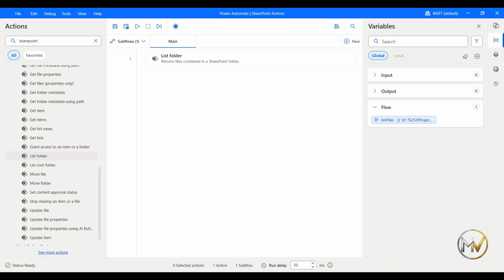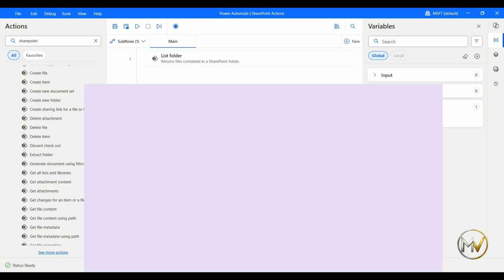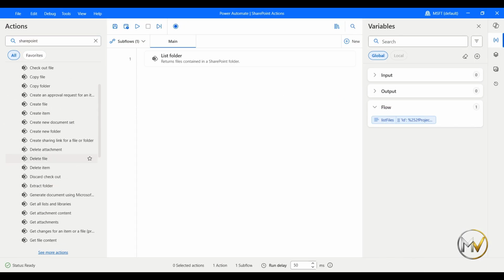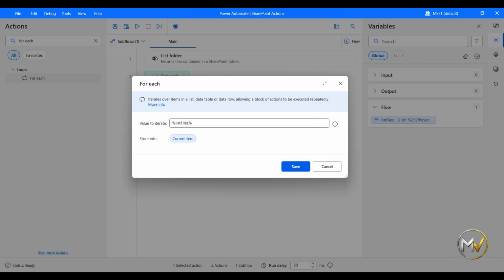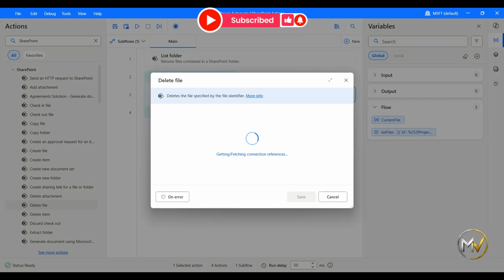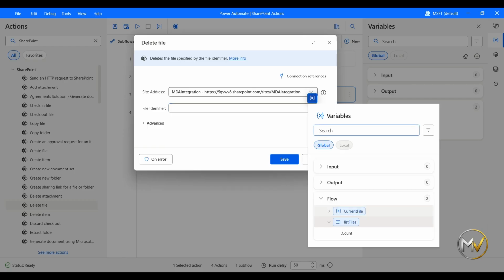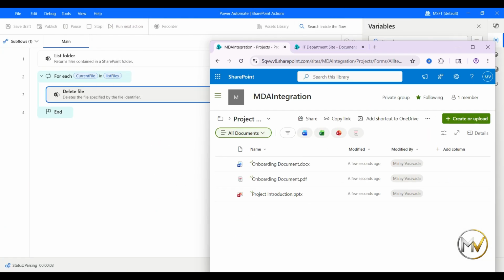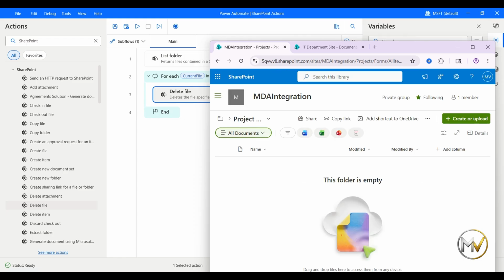Power Automate Desktop - Delete SharePoint Files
In this video, I will explain how to delete file(s) from SharePoint Online site using Power Automate Desktop